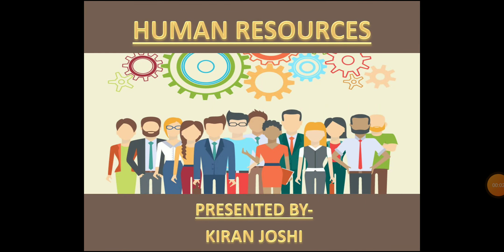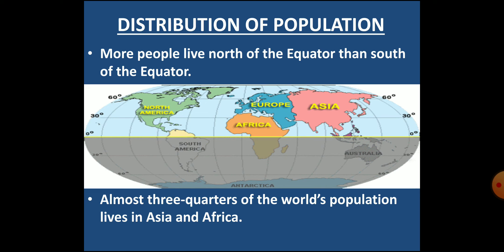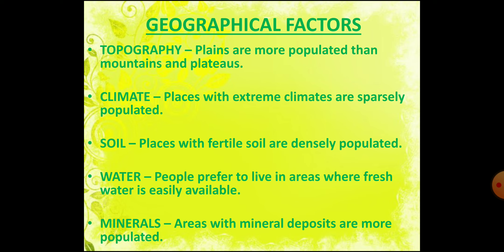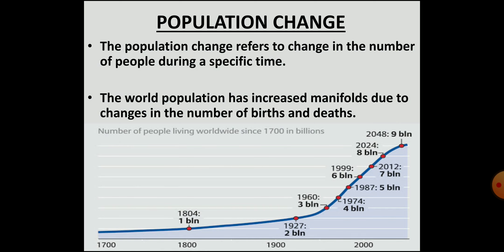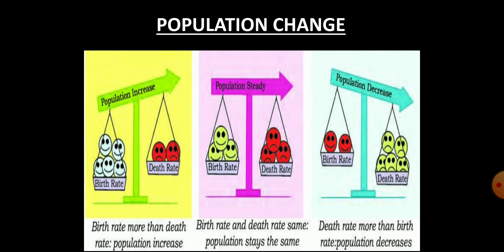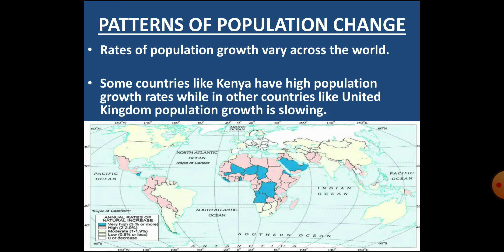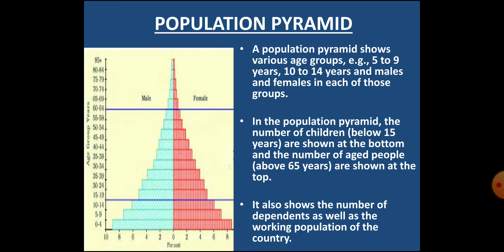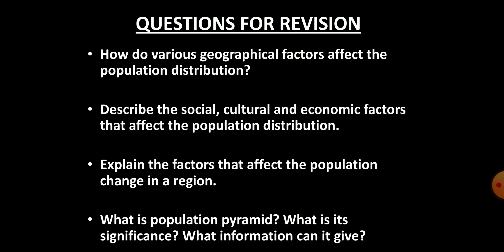Human Resources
Class VIII Geography
Chapter: Human Resources